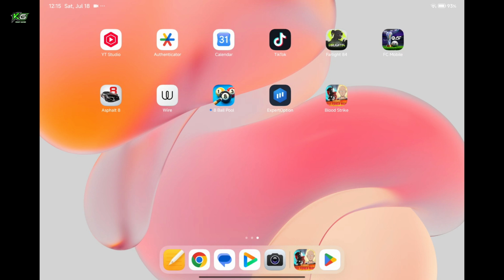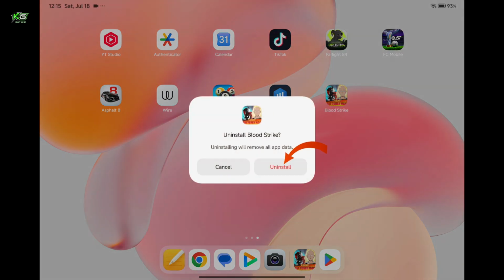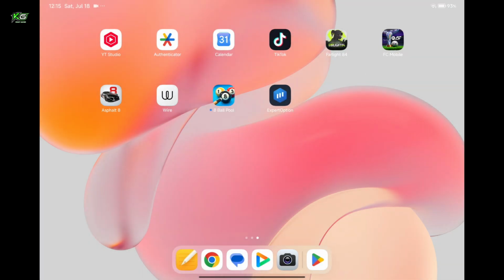How to Uninstall Blood Strike Game on Your Android Device (2026)?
Want to free up storage space by removing Blood Strike from your Android phone? In this step-by-step tutorial, I'll show you how to uninstall the Blood Strike game quickly and safely. Whether you're troubleshooting the game, making room for new apps, or simply taking a break, this guide will walk you through the process.